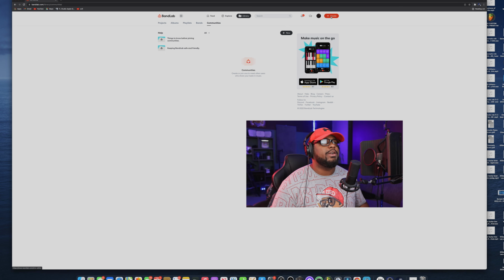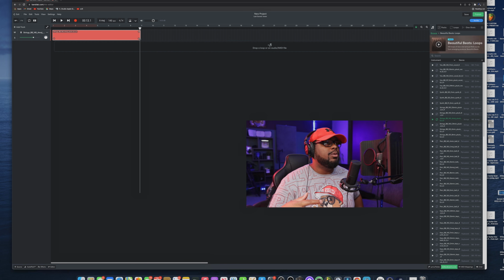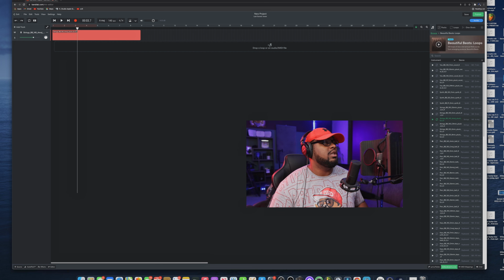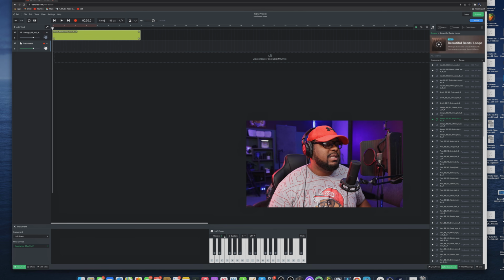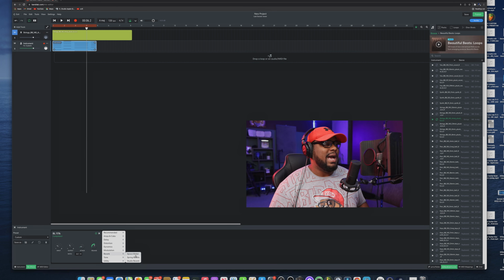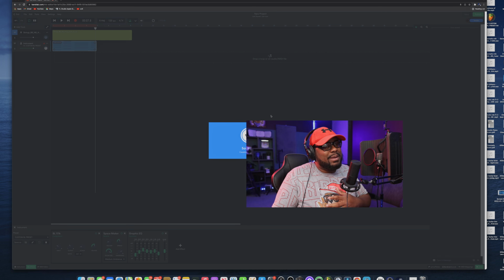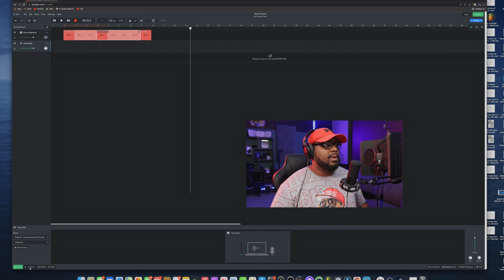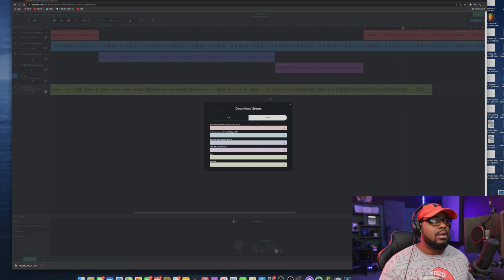USE THIS APP TO GET STARTED RECORDING MUSIC WITH FREE AUTOTUNE (BANDLAB OVERVIEW)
bandlab has come a long way in the recording realm. In this video I give you a complete overview of bandlab recording software. You can use it on your computer, ipad, and phone. This software comes with a free autotune pitch correction plugin and it sounds good. It has tons of free loops, sounds, and plugins to get you a good recording right away. They also have a community and site where you can share your songs and collaborate with others for free. You heard right, bandlab allows you to invite others to collaborate on your sessions and do live chats for ideas. visit bandlab.com and start your account today. Anyone who likes the video will earn recording presets on template if accessible. There will be a bonus for those who share.

Gear Needed:

Audio Interface:
best choice
best mid range option
best low budget option GEAR

Control station:

Mic stand:

Pop filter:

reflection filter:

My Gear:
m1 mac mini
apollo twin
m1 max laptop

interfaces:
presonus audio box
M audio

budget options
great budget friendly option
Microphone: nuemann tlm 103
studio monitors:
maudio midi keyboard
usb mic